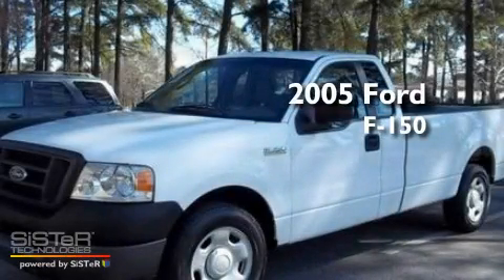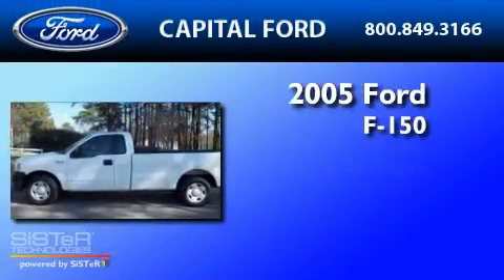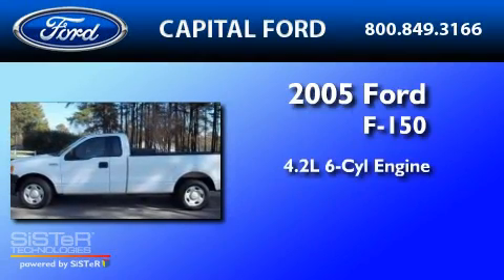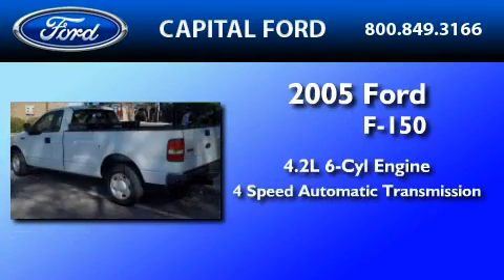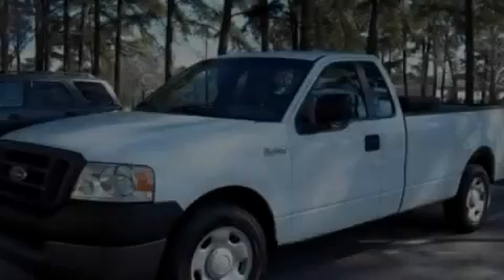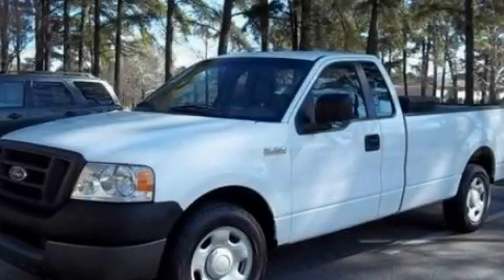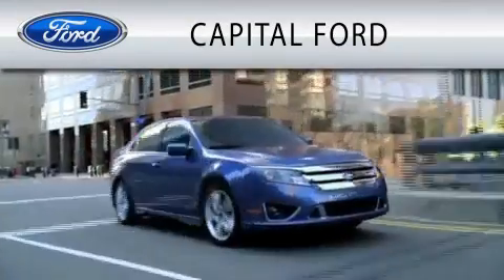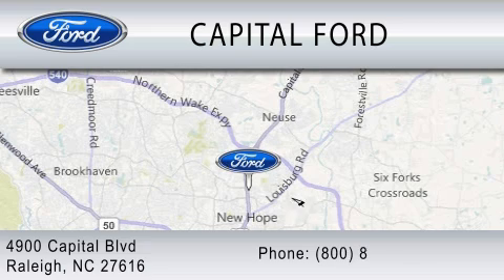Pre-Owned 2005 FORD F-150 NC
Year : 2005

 Make : FORD

 Model : F-150

 Engine : 4.2L V6

 Trans . : AUTO 4SPD

 Exterior : WHITE

 Miles : 98,654

 4900 Capital Blvd.